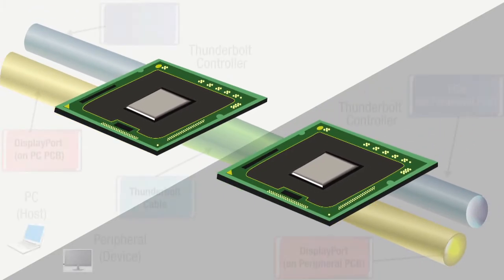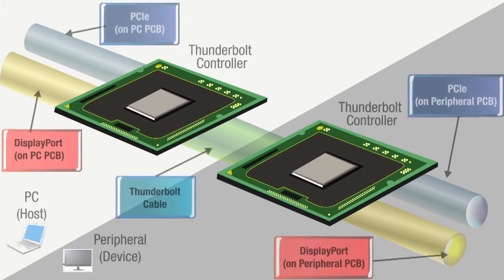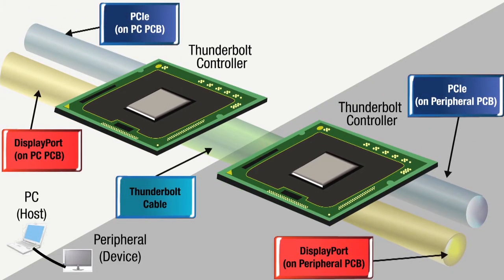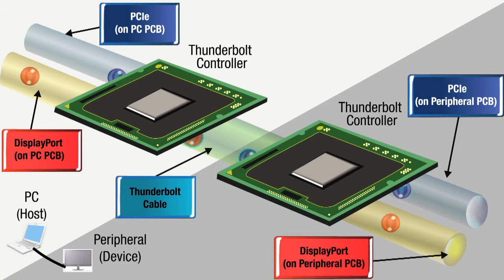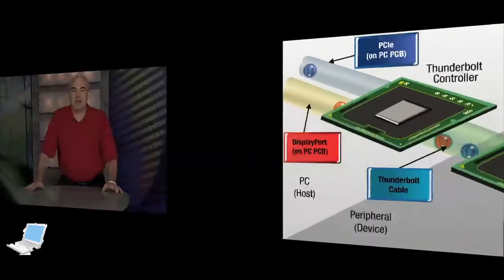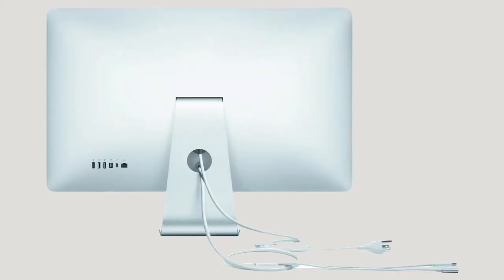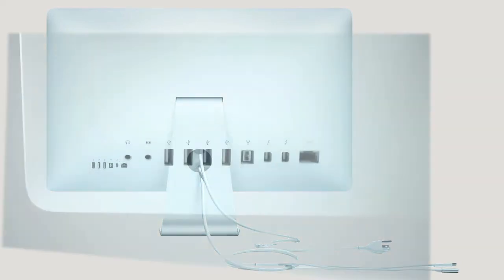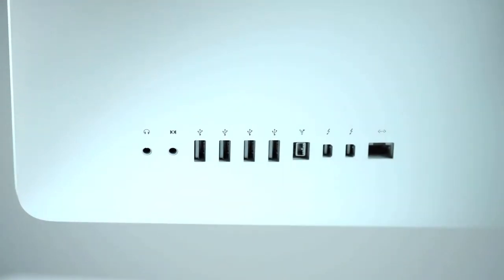Thunderbolt Technology Introduction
Dan Harmon provides an overview of Thunderbolt technology and how it is implemented in the host computer system.